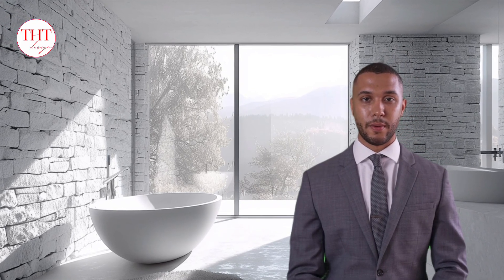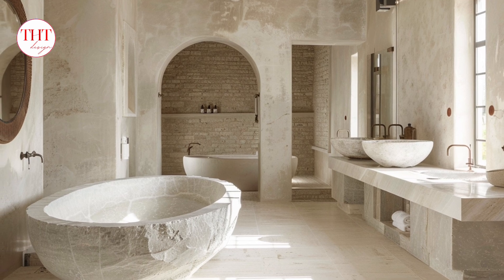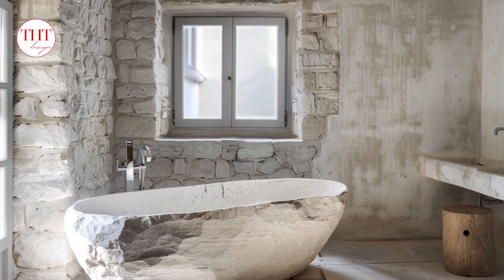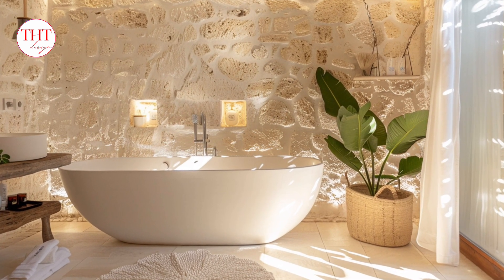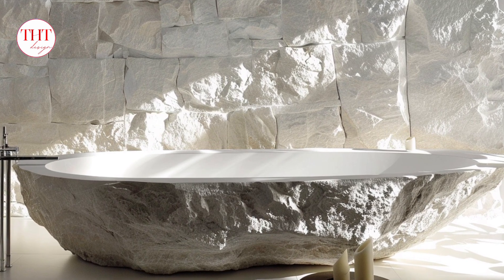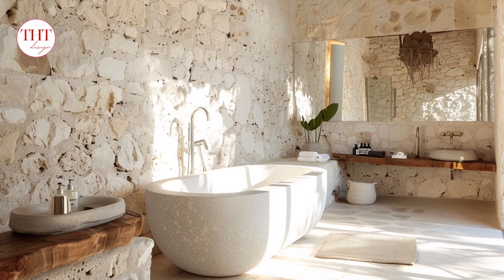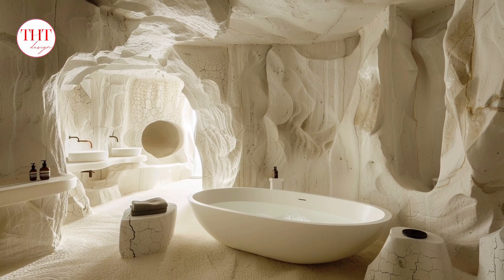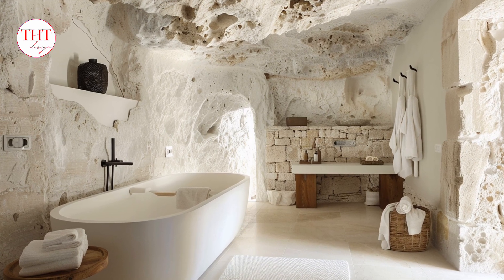Spa at Home: White Stone Bathroom Design Ideas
We upload new design videos regularly and I'd love for you to become a part of the community.